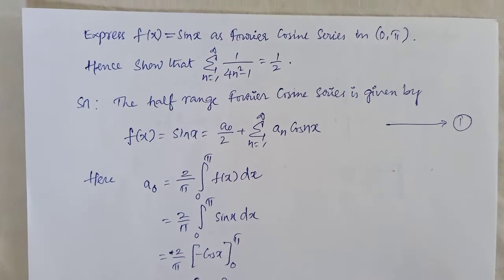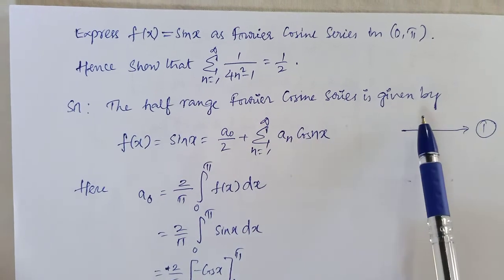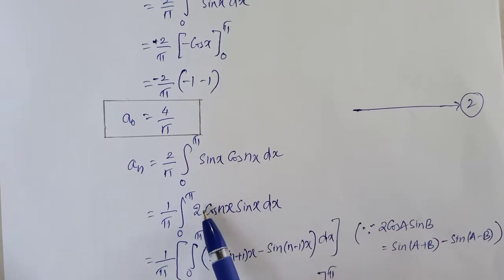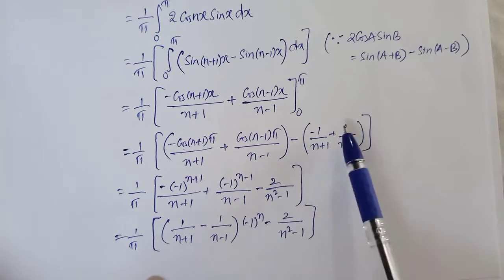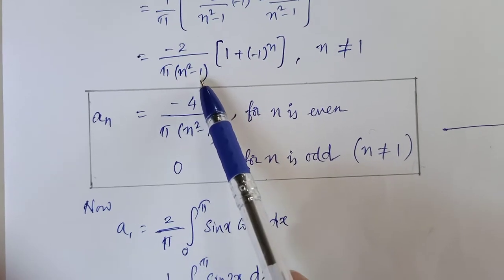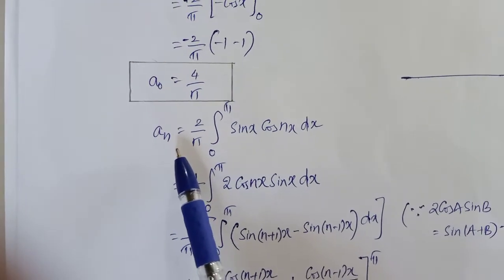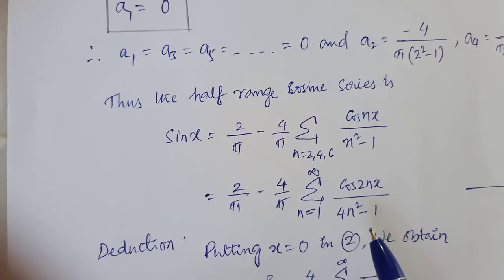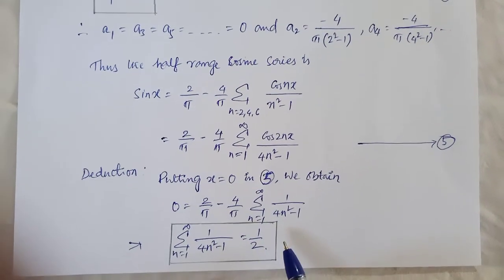Half range Fourier cosine series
Obtain the half range Fourier Cosine series of f(x)=sin x in (0,  pi).